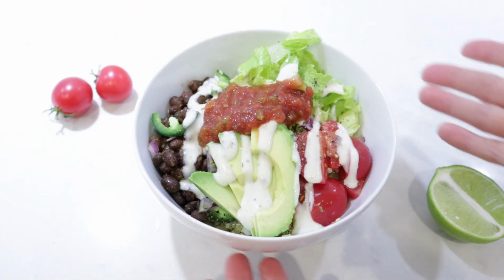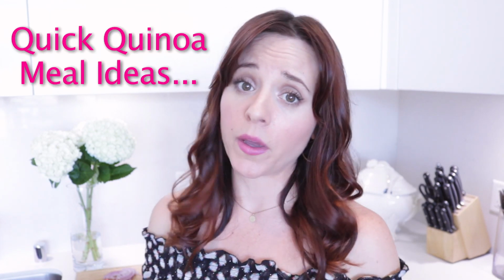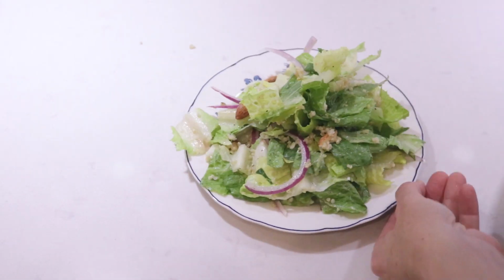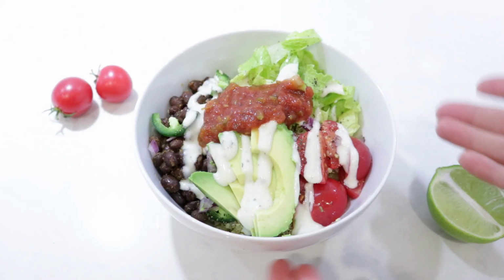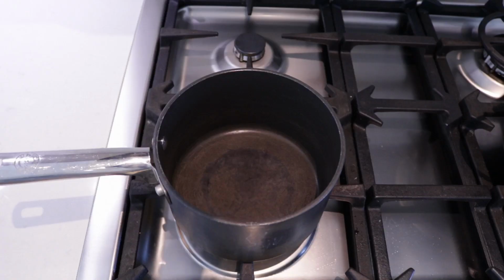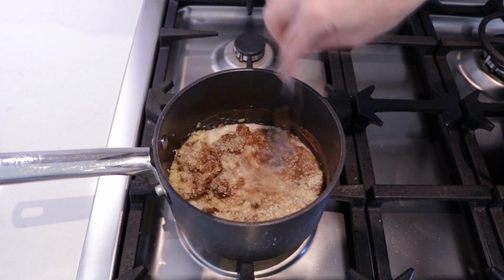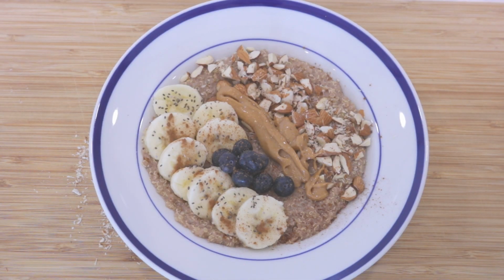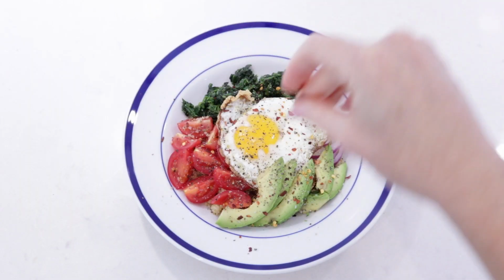Healthy Quinoa Bowls - 7 Quick & Easy Quinoa Recipe Ideas! Yummy Yum Yum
I love quinoa... I love quinoa bowls... honestly, I eat quinoa all the time. And I'm going to share with you some of my favorite ways to eat quinoa... there are so many healthy quinoa bowl ideas! Here are just a few of my favorites. Try these out!

I make all of these quinoa recipes with quinoa that I've made in advance... I'll just make a bunch all at once and eat it throughout the week. Cooking quinoa in bulk makes meal planning and meal prepping so much easier. I definitely recommend you try that! Especially if you're busy and too tired to care at the end of the day.

QUICK QUINOA MEAL IDEAS & EASY WAYS TO EAT QUINOA
[1:11] Basic Quinoa Bowl (Greek style)
[1:40] Add Quinoa to Salads
[2:07] Add Quinoa to Soup
[2:26] Add Quinoa to Sides... amp up your veggies!

MY FAVORITE HEALTHY QUINOA BOWL RECIPES
[2:54] Quinoa Burrito Bowl... Chipotle Burrito Bowl Dupe
[3:52] Quinoa Breakfast Bowl... sweet & yummy
[5:38] Quinoa Breakfast Bowl... savory & yummy
[7:02] Stupid blooper ending

If you didn't catch my video on how to quickly & perfectly make fluffy Quinoa, here's the link!

Let me know how things work out for you! Let me know if you have any questions! Have fun! xoxo Elizabeth

MORE ABOUT ME & MY CHANNEL...

Welcome to my fun Lifestyle channel! I’m Elizabeth… actress, writer, improv comedy lover, and your go to sassy, smart-assy BFF type dishing out life advice. This channel is all about making life fun! Here you'll find:

★ Beauty & Lifestyle – tutorials & how-to's, beauty on a budget, hair & makeup hacks, DIYs, home decor and more!

★ Health & Diet – fun yoga, eating clean on a budget, fun kitchen tips & cooking hacks that will impress without killing your wallet (or waistline)

★ Personal Vlogs & Real Life Advice – dirt on everything from dating to money, life of an actor, newlywed life, self help, productivity, confidence & survival… and always laughter.

If you want more fun ideas on how to make fluffy quinoa and quick quinoa recipes - including my video on how to make perfect quinoa fast - be sure to watch the other videos in my "broke but skinny" series!